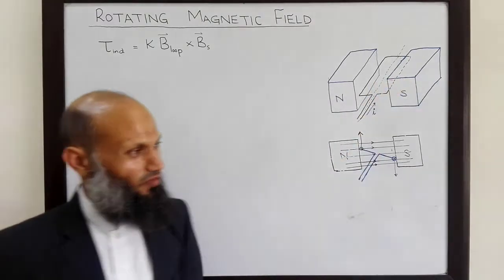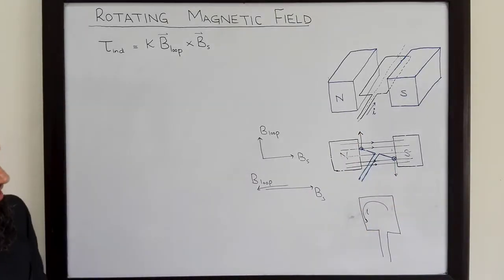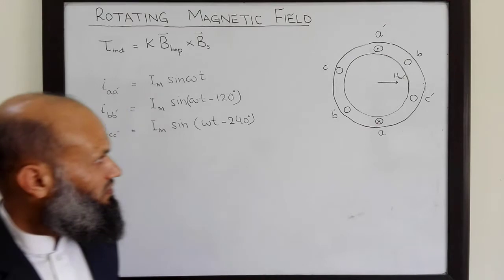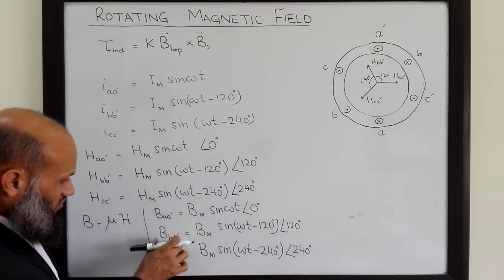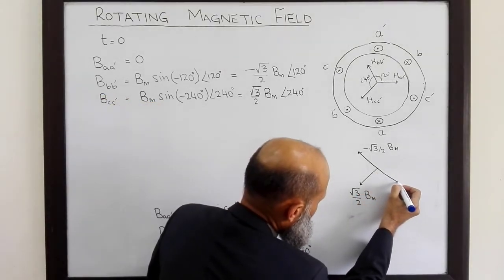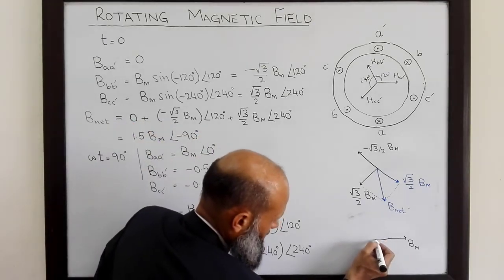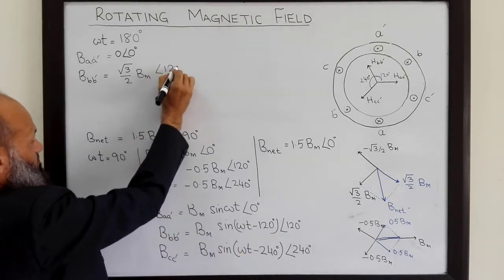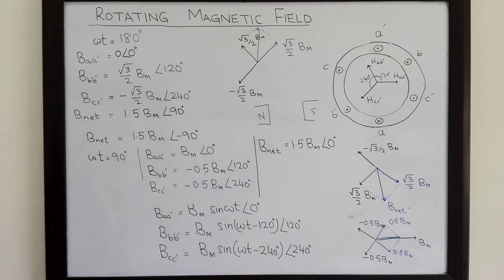EE213 - 31 - Rotating magnetic field produced by set of three coils supplied with 3 phase currents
This lecture explains the concept of rotating magnetic filed. It is illustrated that a set of three coils placed at 120 degree apart from each other and supplied with three phase currents will produce a uniform rotating magnetic field.